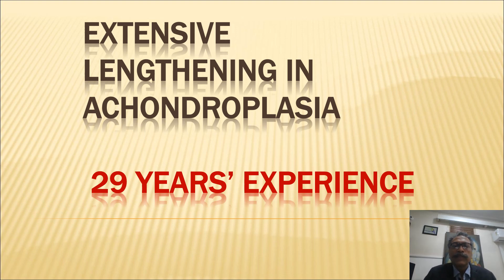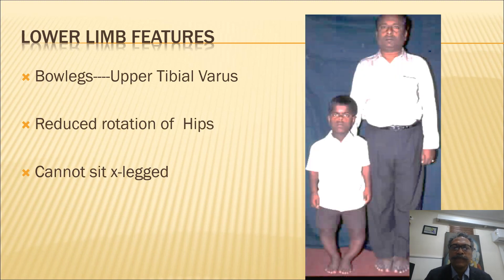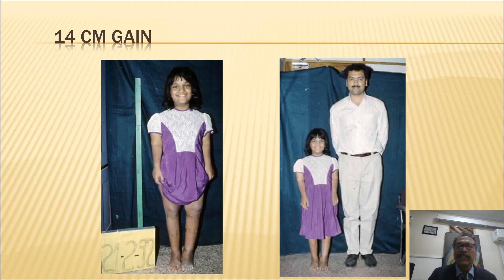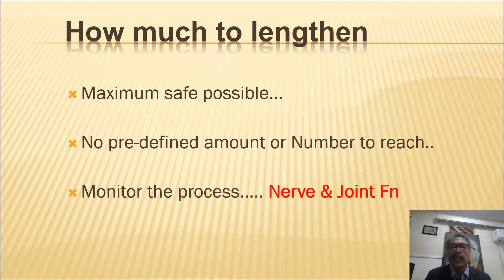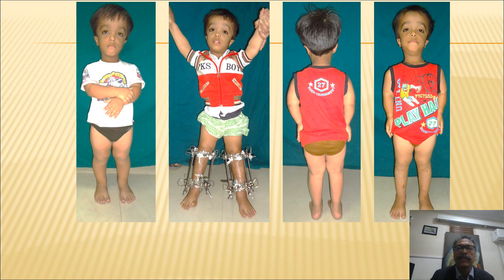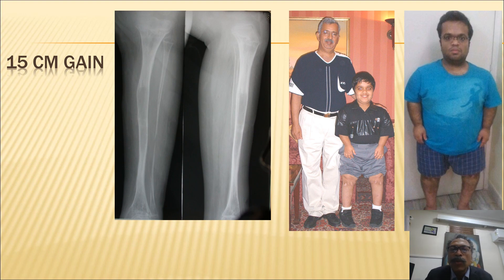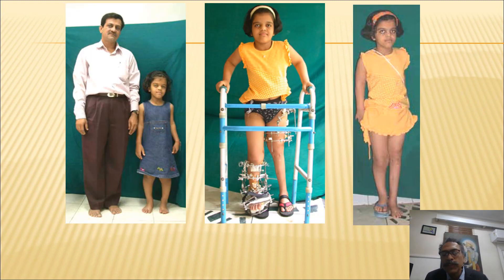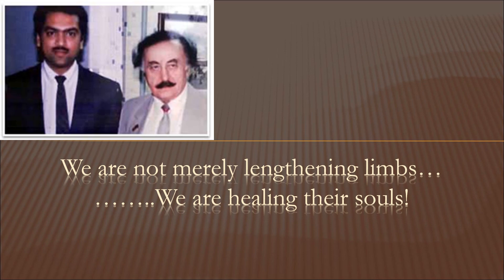Increasing Height in Dwarfism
Achondroplasia is the commonest form of dwarfism. Extensive Limb Lengthening can be used safely to increase the length of the legs, thigh and arms by a large amount: enough to make a very noticeable difference and transform a dwarf into a "short normal"
The improvement in their lives helps them by improving self esteem and to function better and more easily in society.